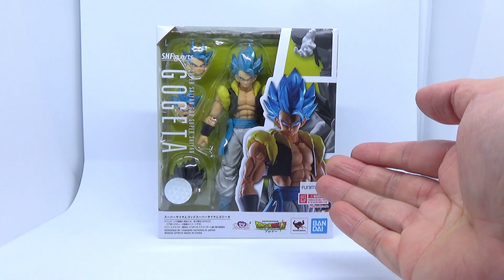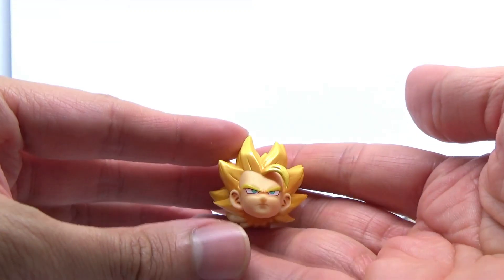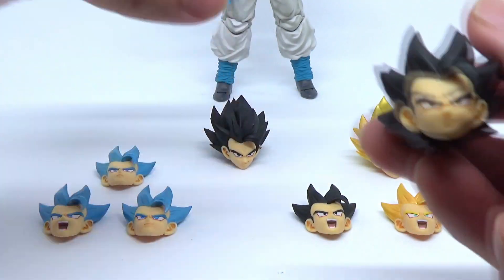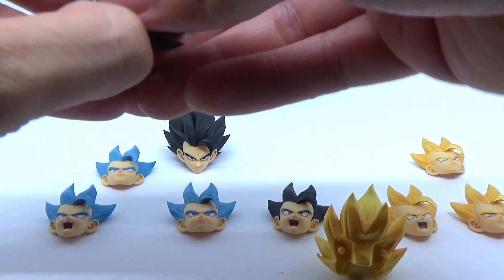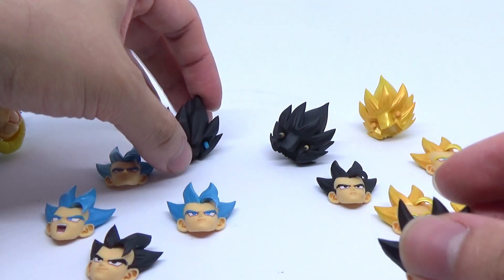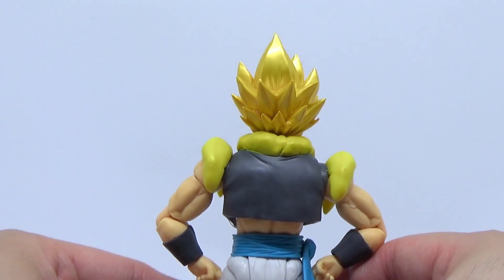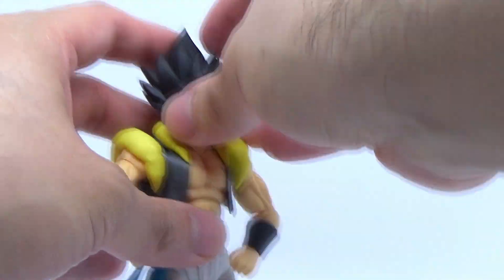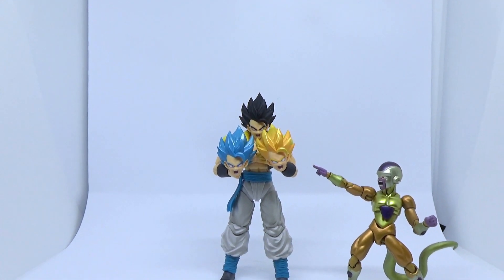Demoniacal Fit Gogeta Custom Headsculpt Review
Review of the Demoniacal Fit 'Gugeta' custom headsculpt set made to compliment the official S.H. Figuarts SSGSS Gogeta figure based off the Broly Movie. Covers both a general overview plus side by side comparisons with the original sculpts and test fitting on the figures for both base and Super Saiyan looks.